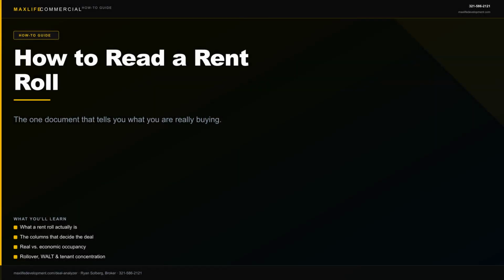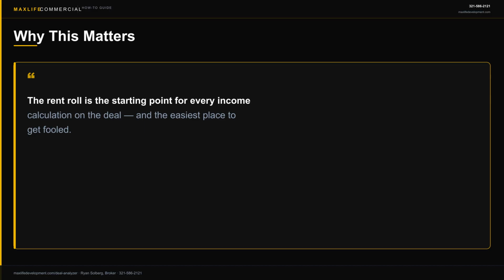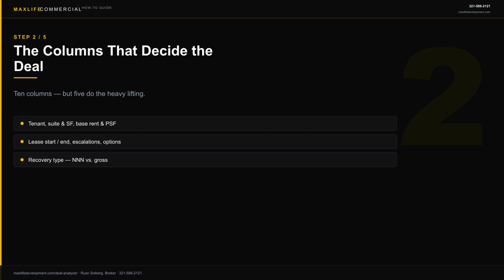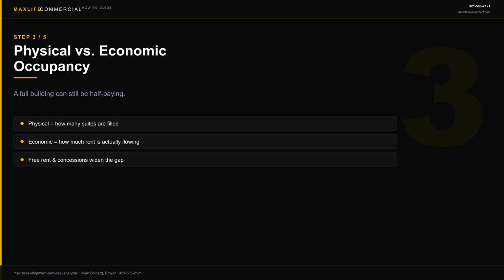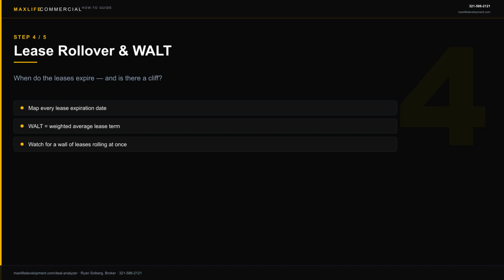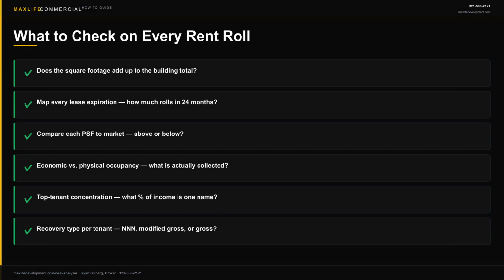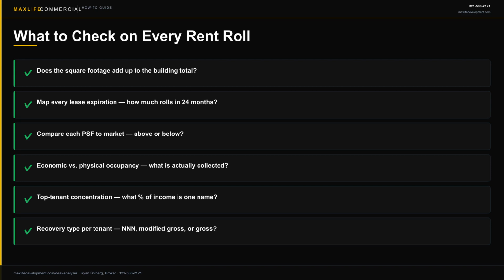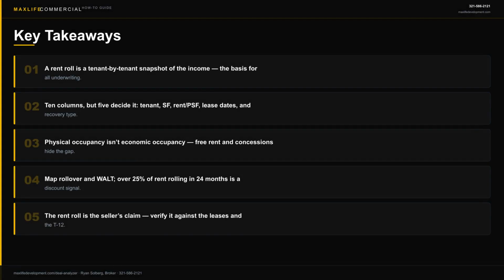How to Read a Rent Roll (Commercial Real Estate, 2026)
How to read a commercial real estate rent roll like a broker. Learn what a rent roll actually is, the key columns that decide the deal, the difference between physical and economic occupancy, lease rollover and WALT, tenant concentration and credit — and the #1 mistake that costs investors money.

What you'll learn:
• What a rent roll is — the tenant-by-tenant snapshot of income
• The key columns: tenant, suite/SF, base rent, lease dates, escalations, options, recovery type (NNN vs. gross)
• Physical occupancy vs. economic occupancy (free rent & concessions)
• Lease rollover & WALT (weighted average lease term) — spotting the cliff
• Tenant concentration & credit risk — when one tenant is too much
• The biggest mistake: trusting the rent roll instead of verifying it against the leases and the T-12

A 6-point checklist you can run on any rent roll in 5 minutes.

Ryan Solberg is a commercial real estate broker specializing in NNN, industrial, retail, and land across Central Florida and the broader Florida market. MaxLife Commercial helps investors read the documents, underwrite the income, and close the right deals.

MaxLife Commercial | Ryan Solberg, Commercial Real Estate Broker | Lic. #3354351
This video is educational and is not investment, tax, or legal advice. Verify all figures independently.